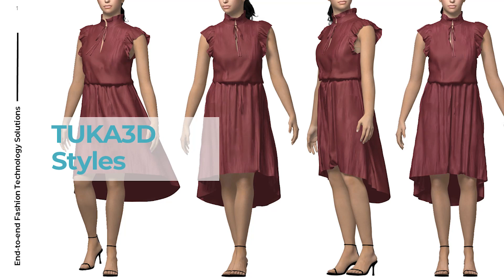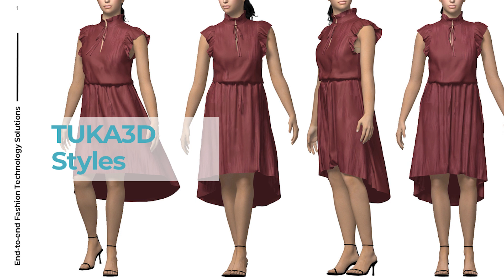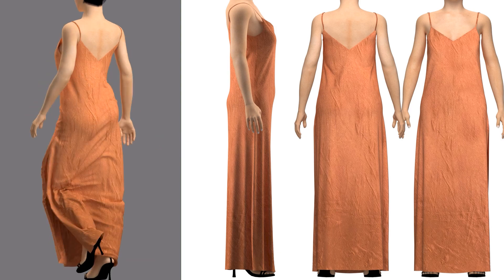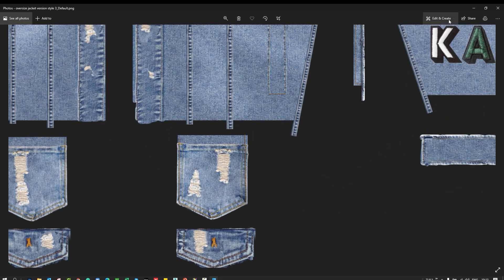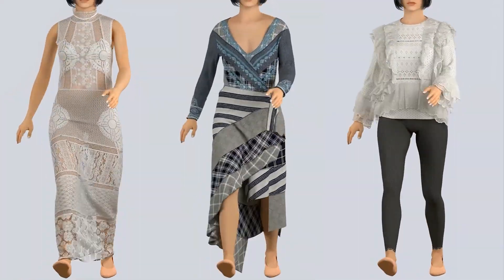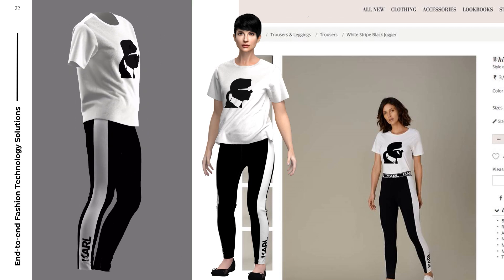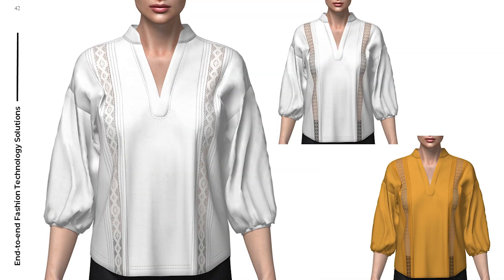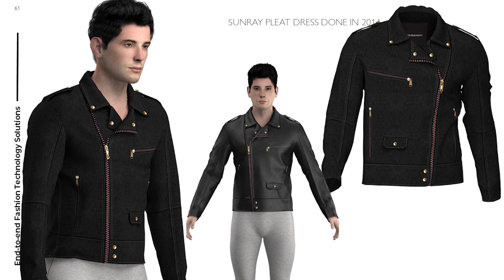TUKA3D Render Examples | LIVE Training with Golden Green | 3D Fashion Design and Fit Software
Follow along with one of our 3D Specialists training virtual sample makers from Golden Green, a full service fashion manufacturer. Golden Green owns and operates its own factories in Los Angeles, California.

Before starting TUKA3D training with Golden Green, we shared a variety of garments draped and rendered in TUKA3D, the fashion industry's most powerful software for virtual sample making.

Golden Green switched from StyleCAD to TUKAcad in March 2021.

OUTLINE:
00:00 - Flowy contemporary dress
01:51 - Swimwear on the beach
02:16 - Printed sheer dress
02:19 - Tie dye spaghetti strap maxi dress with slit (walking motion)
02:58 - Satin spaghetti strap maxi slip dress with slit (walking motion and planar map)
03:48 - Denim jacket with patch details (with planar map)
04:54 - Graphic tees with fashion pose
05:38 - Dresses and blouse with multiple fabric layers and textures
06:09 - Lace blouse with ruffles
06:11 - Casual midi dress with lace sleeve detail
06:14 - Compare different levels of embroidery detail on the same blouse
06:50 - Embroidery details on blouses and jumpsuit
06:53 - Smocking effect on blouses
06:54 - Team screen printing on ladies tank top
07:03 - Hoodie with patch and screen printing
07:08 - Graphic tee and leggings (fashion pose without model)
07:29 - Personal Protective Equipment (PPE) for medical doctors and hospitals
08:06 - Wetsuit for surfing
08:08 - Denim jeans with different washes
08:31 - Drop shoulder sweatshirt with mixed prints tie dye and stripes
08:56 - Printed blouse with gathering and sleeves
09:48 - Blouse with lace detail, pleats, and tucks
09:52 - Suits, jackets, and outerwear
10:02 - Cocktail dress with shiny fabric
10:05 - Children's unicorn bathrobe
10:17 - Children girls' dresses
10:22 - Baby footie pajama onsies
10:39 - Leather jacket with zippers
11:11 - Underwear lace bra and panties
11:17 - Striped denim outfit
11:20 - Men's polo T shirts
11:23 - Leather backpack bag accessory
11:45 - Home goods bedding blankets and pillows
11:53 - Girl's dresses fashion show (walking motion and fashion pose)